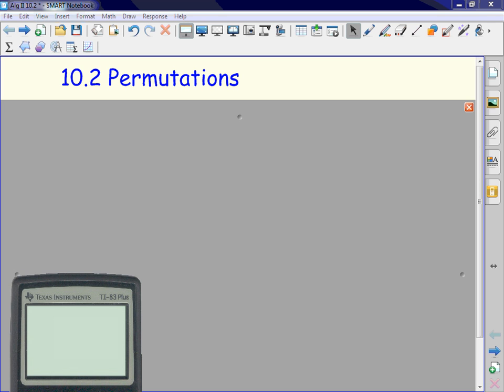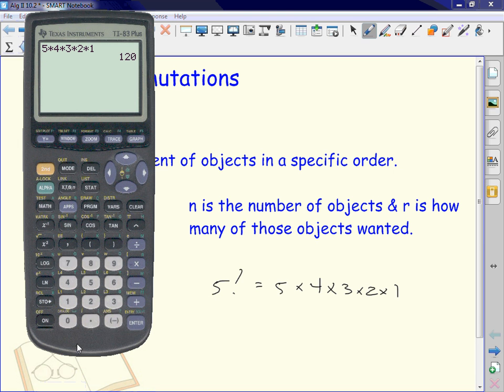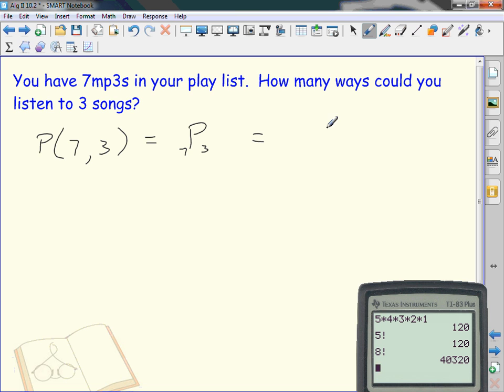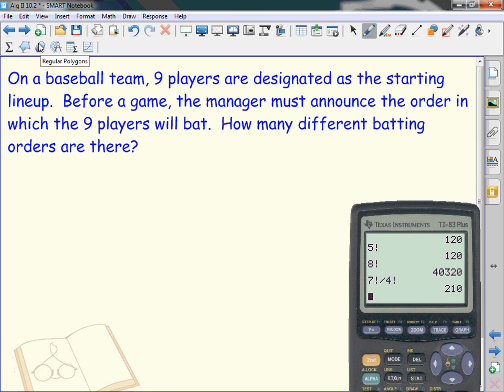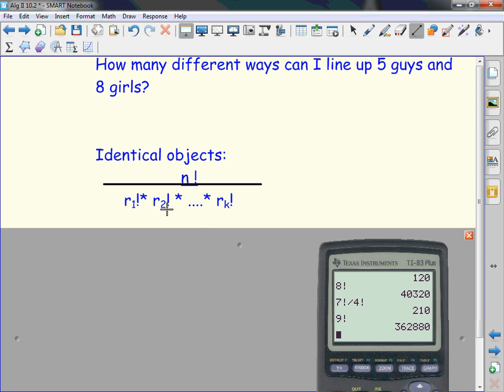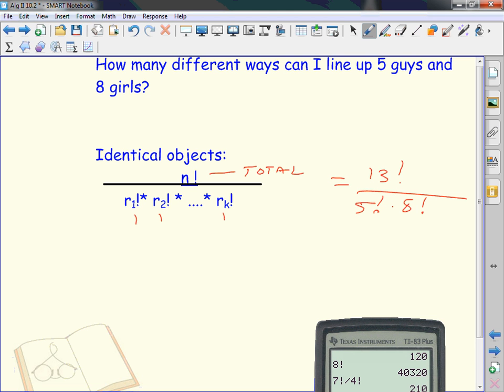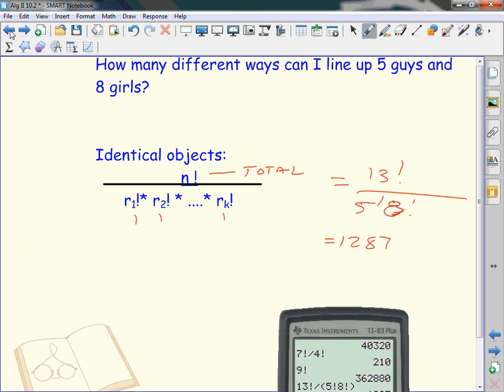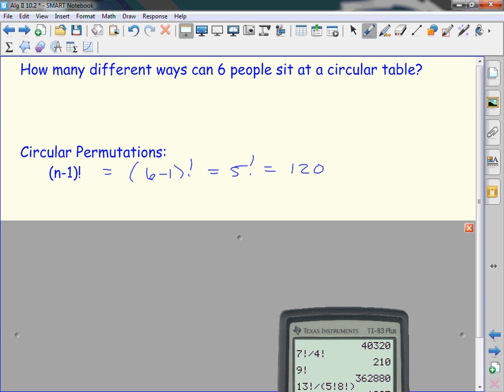Algebra II: 10.2 Permutations